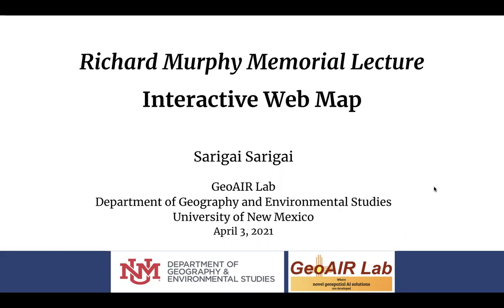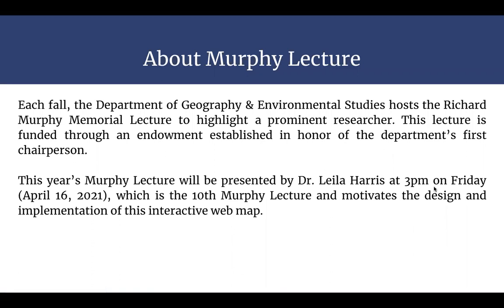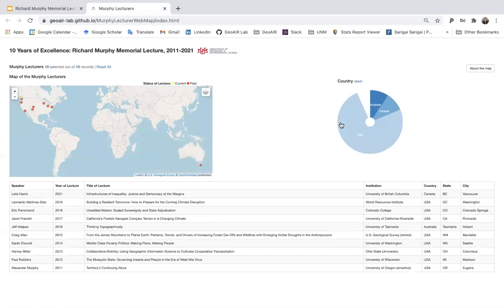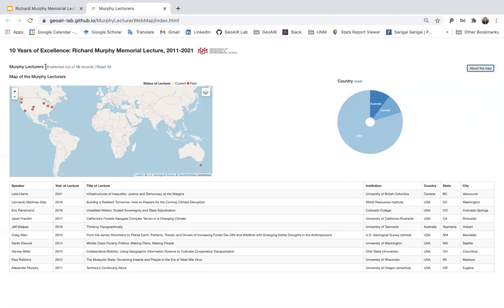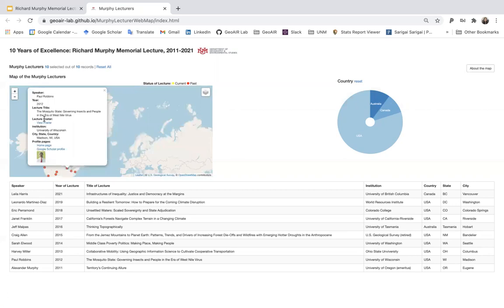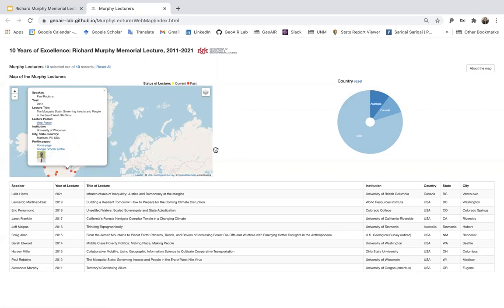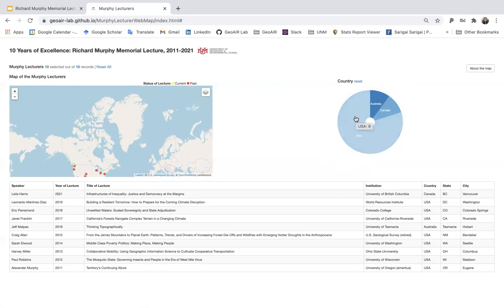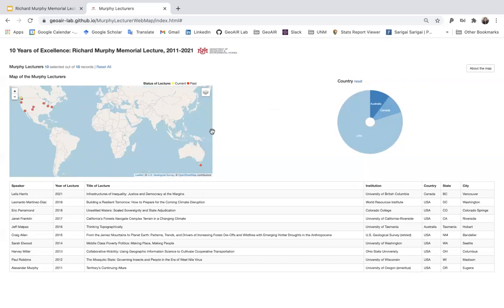Murphy Lecture Interactive Web Map Demo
This is the interactive web app demo video for the Murphy Lectures interactive web map developed by GeoAIR Lab member Sarigai Sarigai for the important annual event in the Department of Geography and Environmental Studies at the University of New Mexico. to play with the web app. Enjoy!